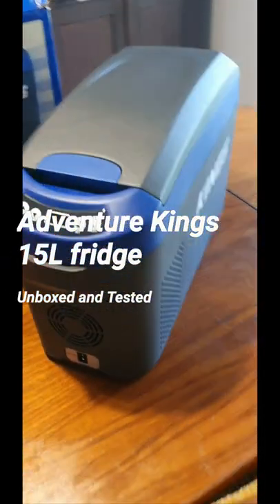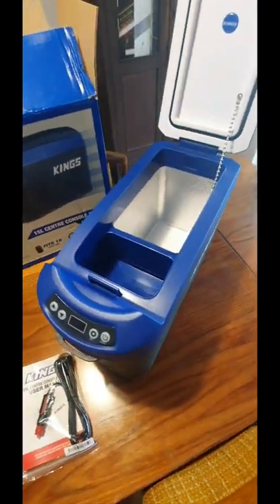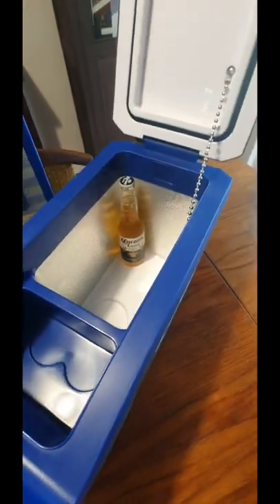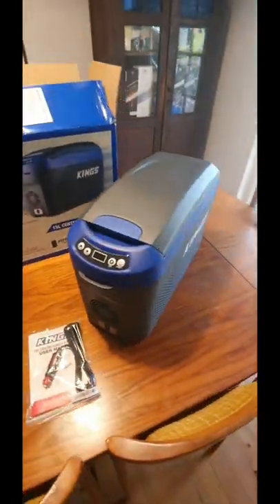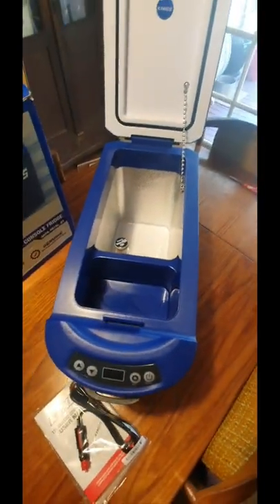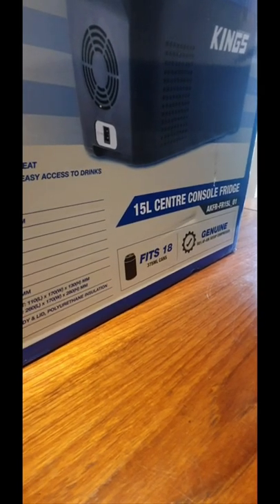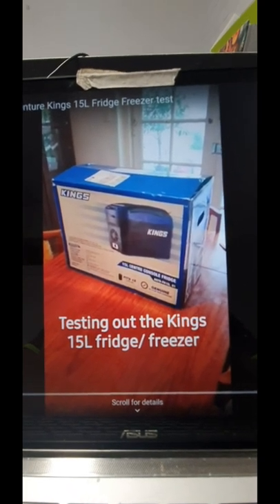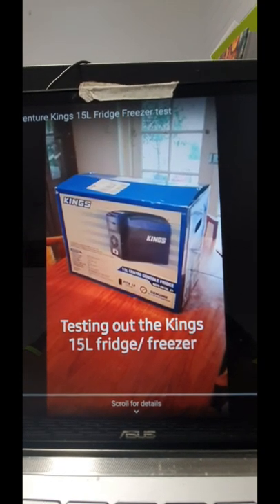Adventure Kings Fridge Freezer 15L console- Are they relevant nowadays?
I have a walk through of my new Adventure Kings 15L fridge. I ended up having a decent test on it a few days later as our big kitchen fridge died. So this one ended up chockas with all the condiments running at 0 deg for about 4 days off my new Lithium battery. Ran flawlessly and used barely any power. *** Please don't just dislike my clip just cause you don't like the brand... Start some discussion in the comments. Share some feedback!

gtg_rgcolorado